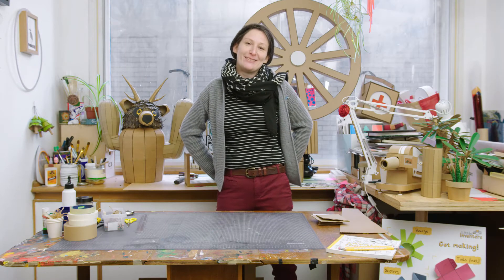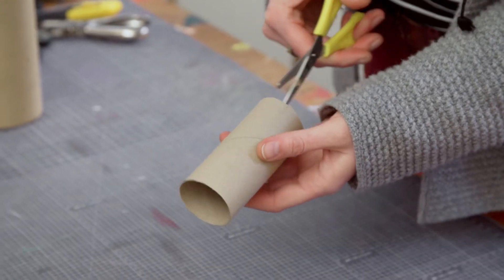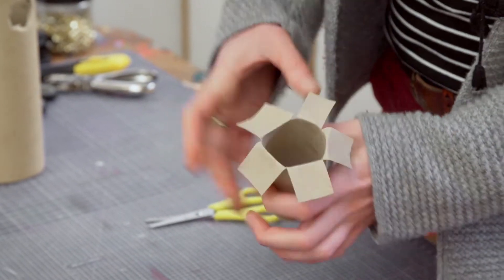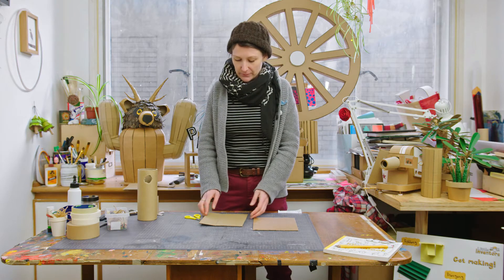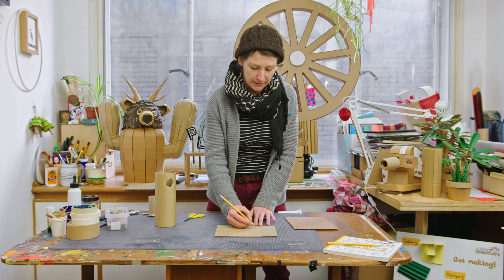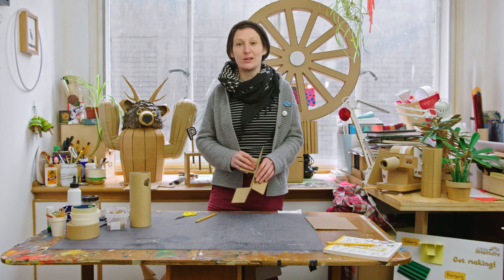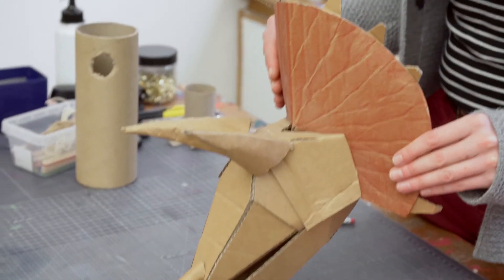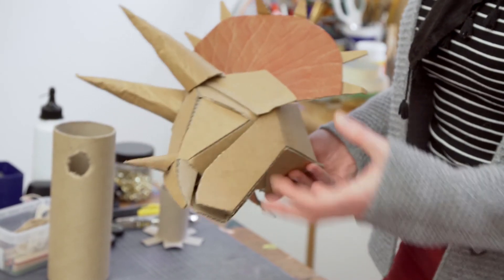5/12. Little Inventors - Get Making! Making Connections: Flanges & Tabs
Calling all Little Inventors! You have thought of an invention idea, drawn it, and now you want to take it to the next step - making a prototype!

Take inspiration from Little Inventors Magnificent Maker and cardboard artist Lottie Smith as she shows you how to work with cardboard and recyclable materials. Do try this at home, but take care with scissors and get some adult help.

With our thanks to Arts Council England and Tees Valley Combined Authority Mayor’s Office.

One of the best ways to make a connection between two different shapes and materials is to make a flange or a tab. Watch Lottie show you how to make your own connections. When you are making your prototype, think about the best way to connect your different elements so it’s stable and doesn’t break easily!

Check out our Little Inventors inventor’s log will give you plenty more tips to get started with developing your idea and prototyping it!

Share your models with us on Facebook, Twitter and Instagram with hashtag